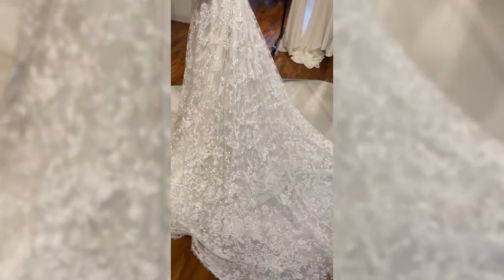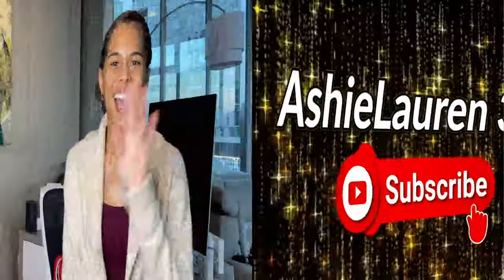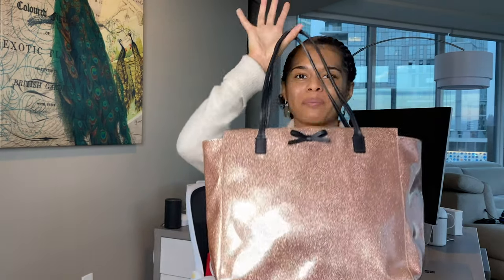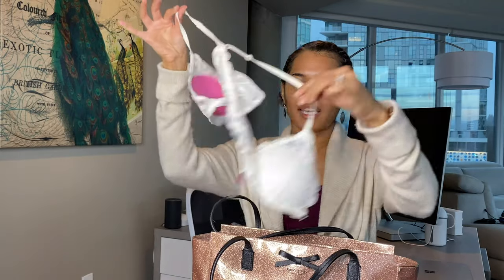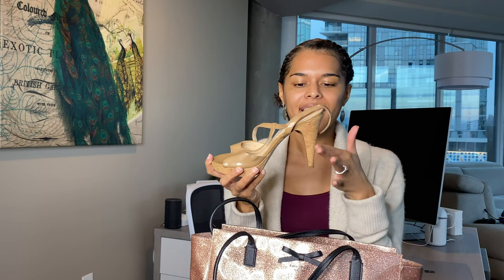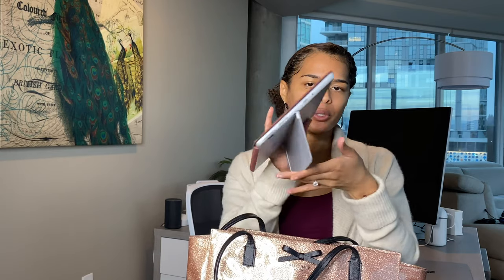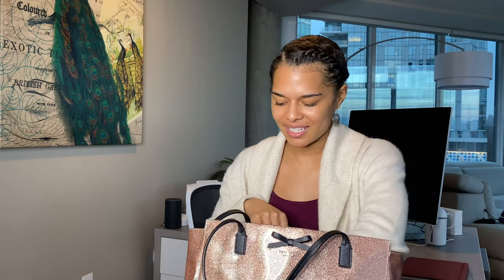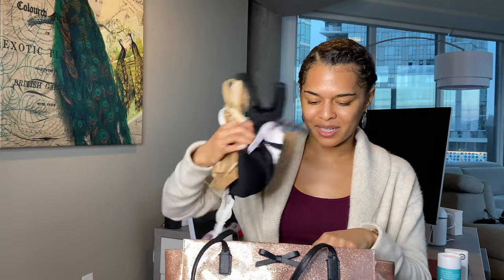What's in My Bag 1st Time Wedding Dress Shopping | What to Bring to Bridal Dress Appointment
I went to my 1st bridal dress shopping appointment this weekend and I learned a lot! This is how I prepped for wedding dress shopping and what I took with me. I packed so much in my bag!